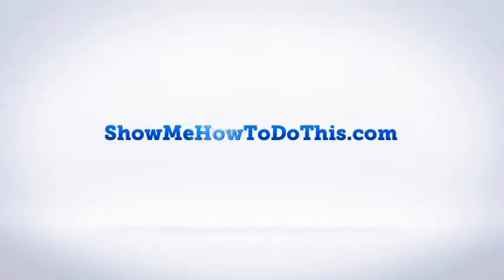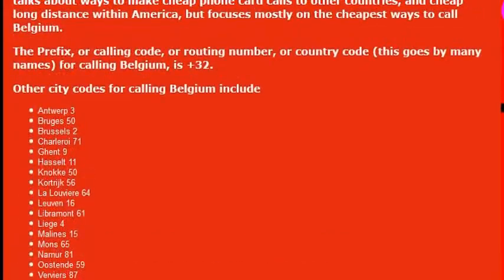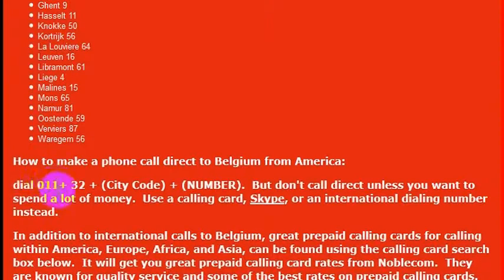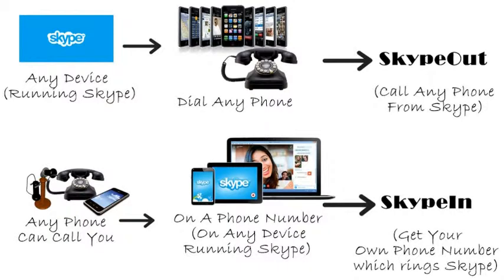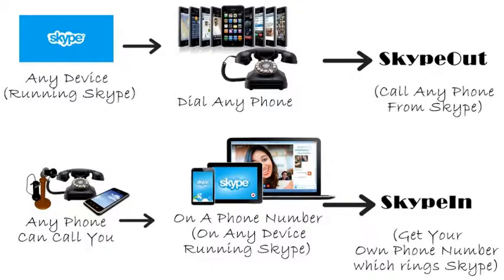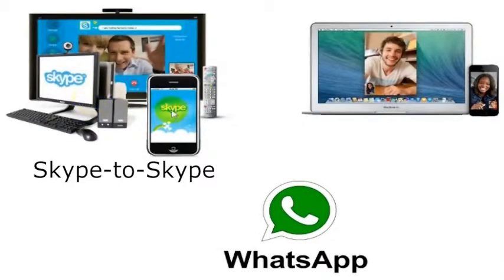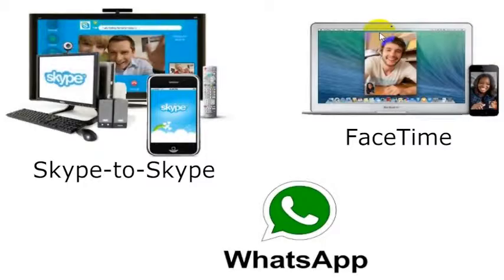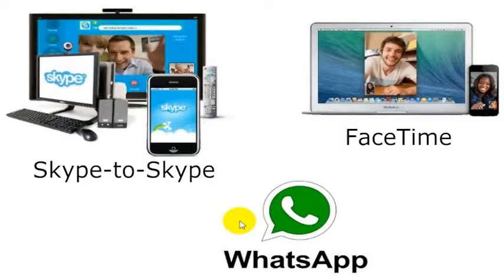How To Call Belgium From America (USA)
How to Call Belgium from anywhere in the United States